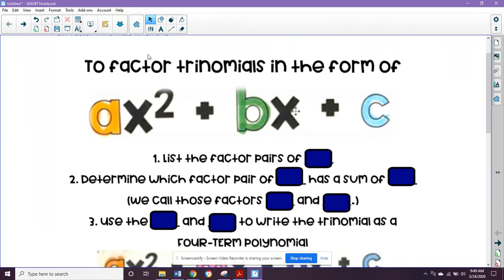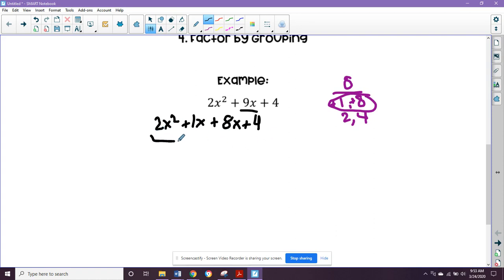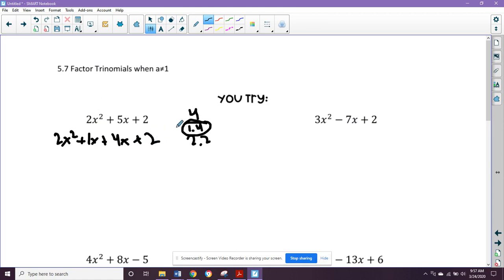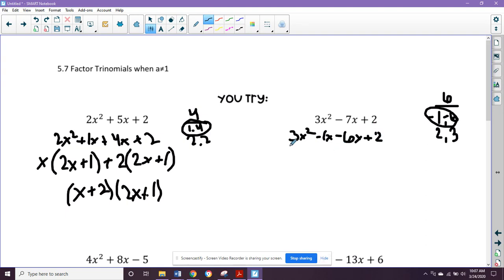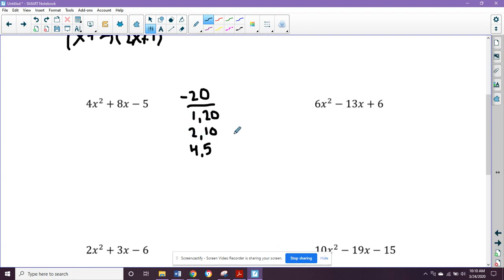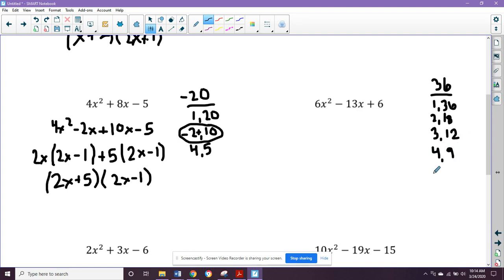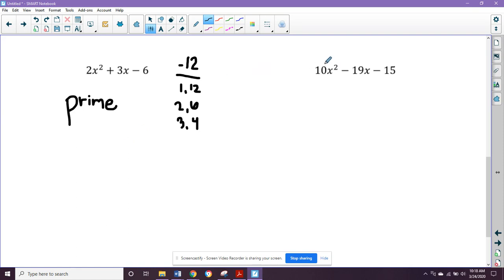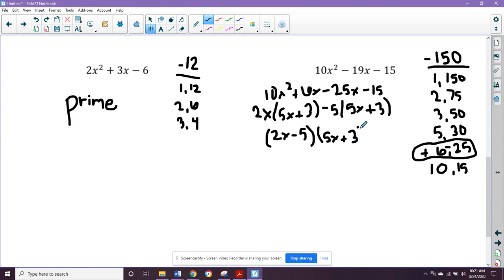Math 1 Factoring Trinomials when a is not 1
Join me as we learn how to Factor Trinomials when a is not 1. These problems involve factoring when there is a coefficient in front of our first term x^2. I will be using the method of Grouping to solve these problems.